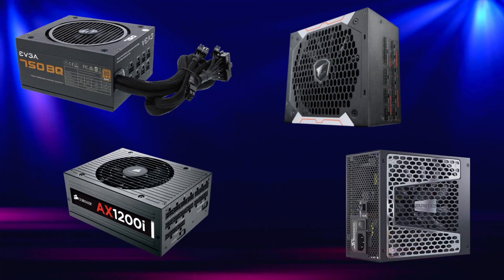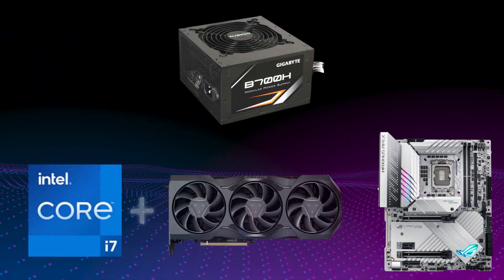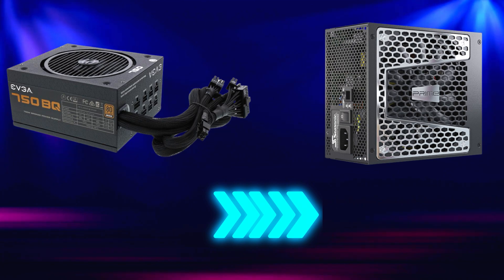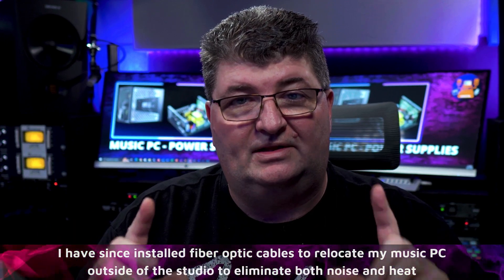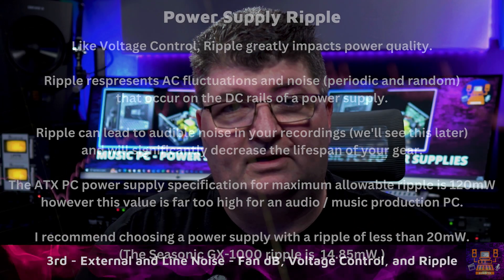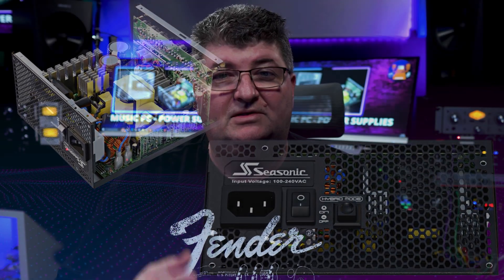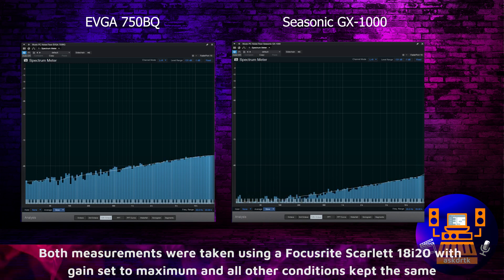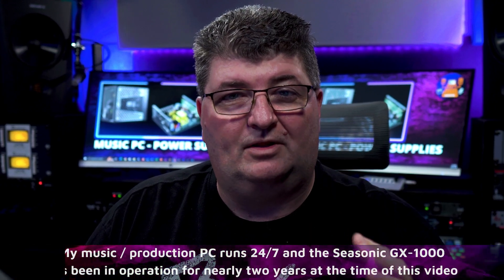DO YOU KNOW How to Choose a POWER SUPPLY for Your MUSIC PC? - 5 Key Steps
Your USB Powered Interface is adding Noise to your Recordings, but it doesn't have to be a problem...

 Don’t take chances by only looking at your PC's power supply wattage. Efficiency, fan noise, voltage control, ripple, component quality, and accessories are also important factors to consider.

Watch this video to learn about how to choose the best power supply for your system.

⚙️ My Music PC Power Supply Top Picks:

Seasonic PRIME GX-1000

Have a PCIe Gen 5 Graphics Card, Check out the Vertex GX-1200

🎞 Timestamps:

00:00 Introduction
01:07 Power Delivery Capacity
02:16 Efficiency is More than a Rating
03:30 Fan SPL, Voltage Control, and Ripple
04:06 Component Quality and Controls
04:53 Accessories, Cable Management, and EMI
05:32 PSU Upgrade Noise Floor Comparison
06:08 Bonus Tip: Reduce Video Card Noise
06:51 Final Recommendations

👉All gear used on askdrtk has been purchased by askdrtk unless I tell you otherwise in the video and channel revenue supports making more tutorials and gear reviews like this one.

❤️ Your support with Likes, Comments, and Subs is always appreciated!👆👆👆